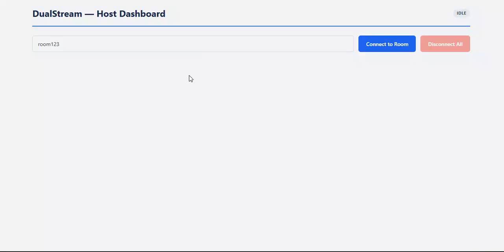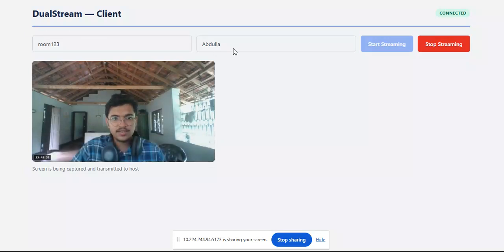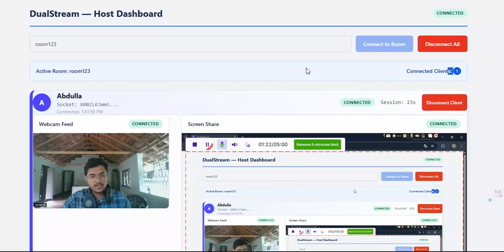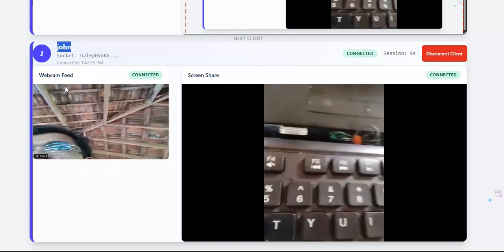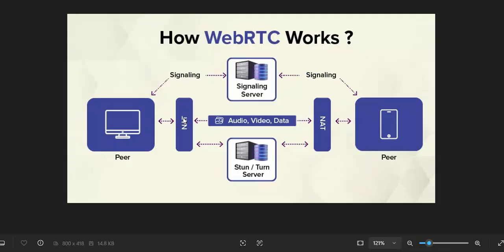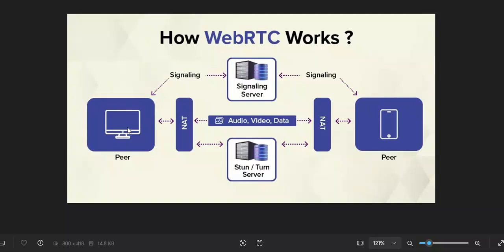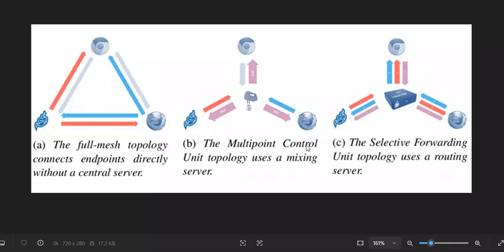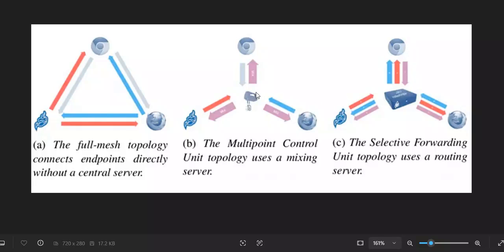DualStream app demo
Explaining the Live streaming app and the architecture behind this like WebRTC, mesh, mcu, sfu